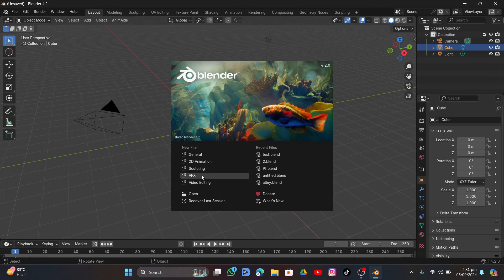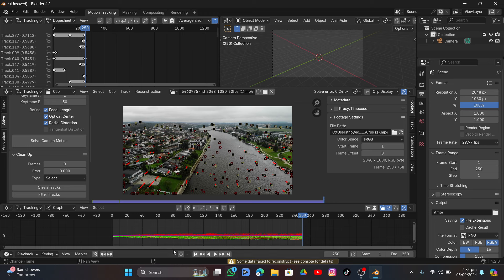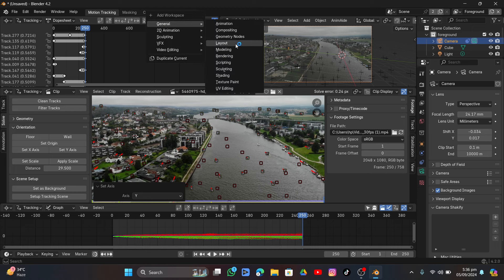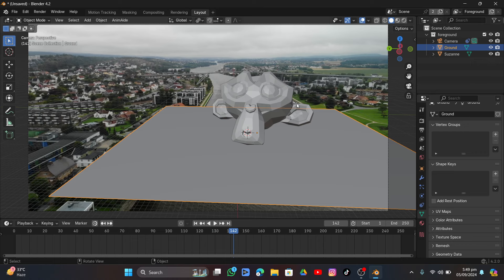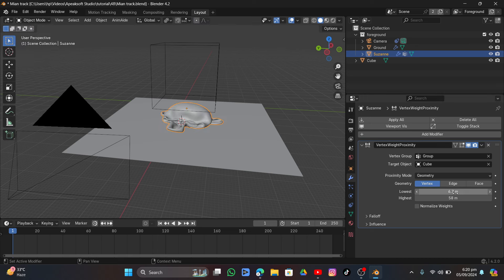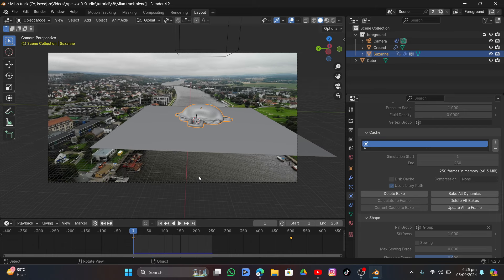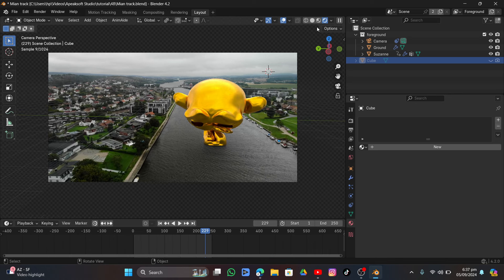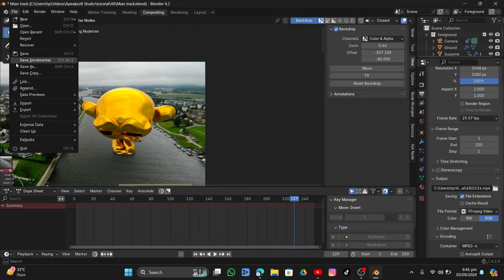Making CGI Videos in blender - Ballons Filling up!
In this video, you will learn how to make Ballon filling up with air gradually using Blender. We are gonna use different modifier and Physics to achieve this result. For Example we are gonna use Subd, Weight proximity, cloth and collision/ Watch the video to learn how to do it. Enjoy!